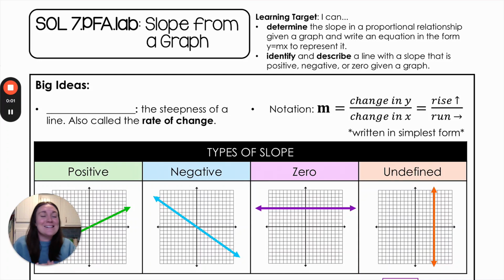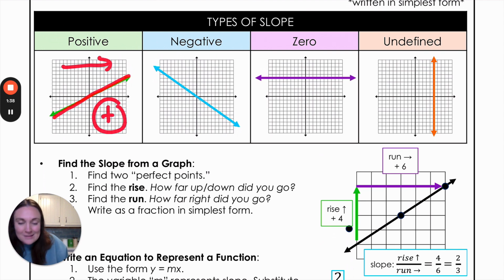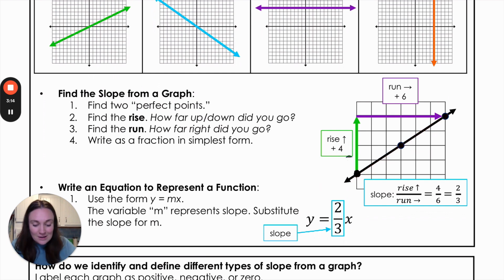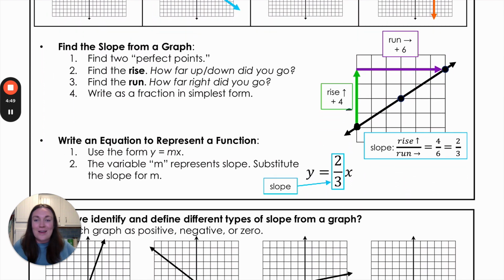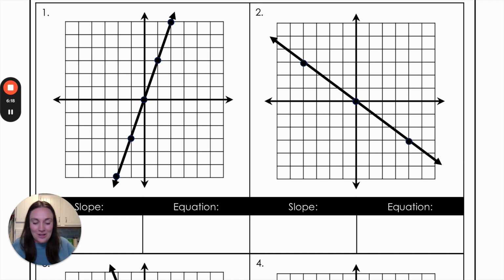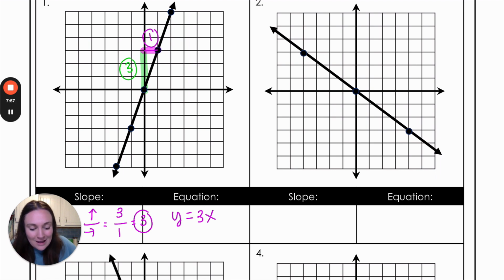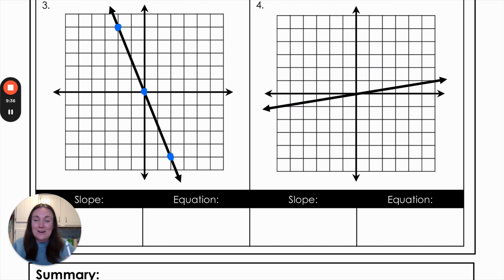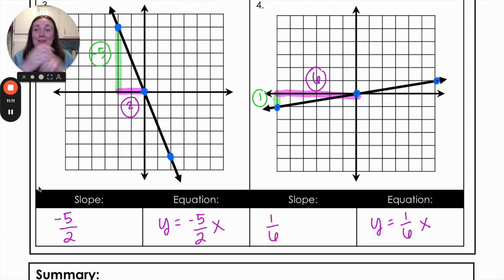Types of Slope/Slope from a Graph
Let's learn about the different types of slope and how to determine slope when given a graph!